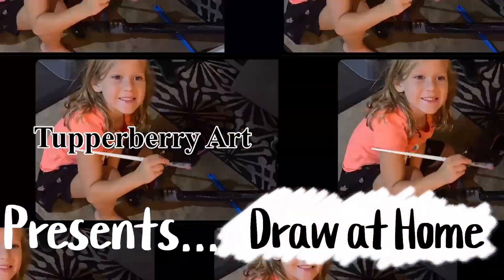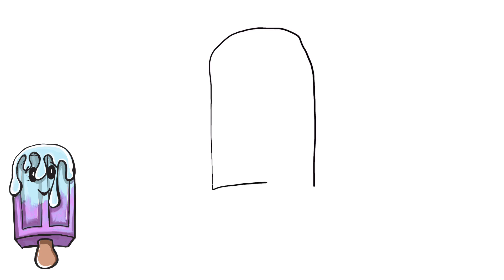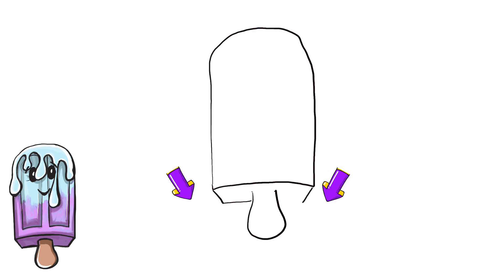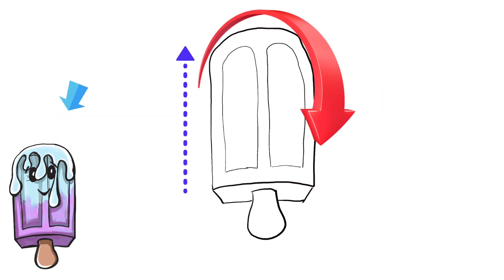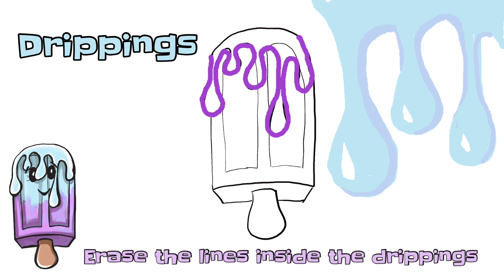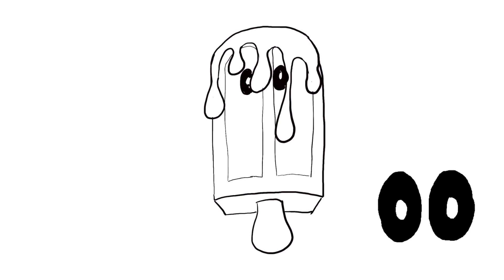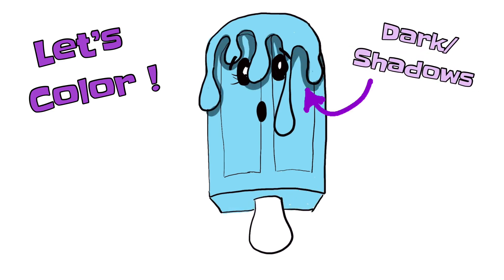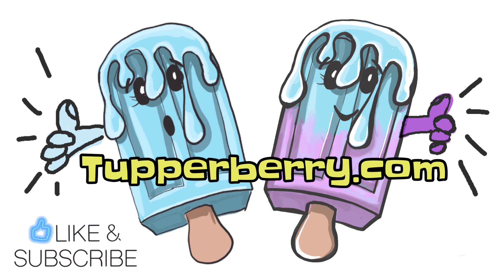How to draw a popsicle - Tupperberry Art - 🎨 Tupperberry Art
🍧In this video tutorial, we'll guide you through the process of drawing a delicious-looking popsicle from scratch. Whether you're a beginner or an experienced artist, you'll find this tutorial easy to follow along with.

Starting with the basic shapes and outlines, we'll show you how to add in the details to create a realistic-looking popsicle. We'll cover everything from the stick to the drips and melting ice, so you'll have a complete and lifelike popsicle drawing when you're finished.

Throughout the tutorial, we'll provide tips and tricks to help you improve your drawing skills, from shading to adding texture and highlights. By the end of the video, you'll have a finished drawing that you can be proud of and show off to your friends and family.

So whether you're looking to improve your drawing skills or just want to have some fun, join us for this step-by-step tutorial and learn how to draw a popsicle!

Remember, the most crucial aspect is to cultivate creativity and broaden your perspective by practicing regularly!

FOLLOW Tupperberry Art to get updated info on new videos, past and current art projects, inspiring creativity quotes and whatever other crazy content I come up with!